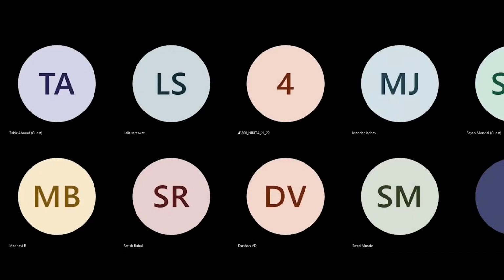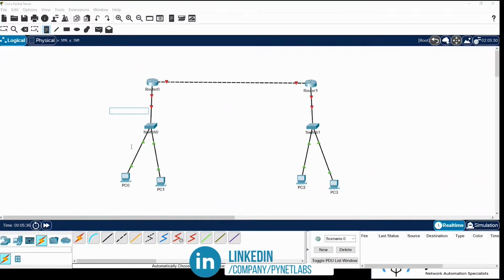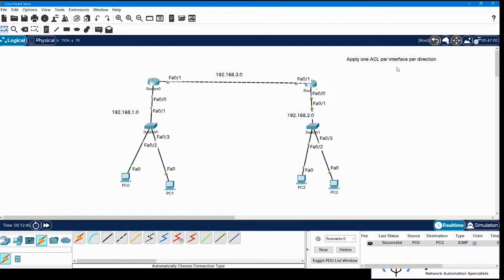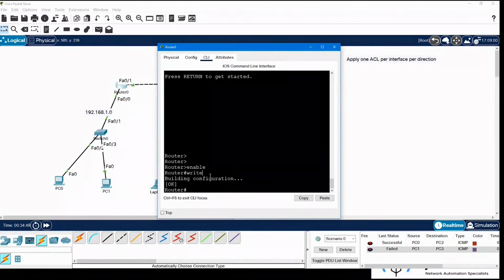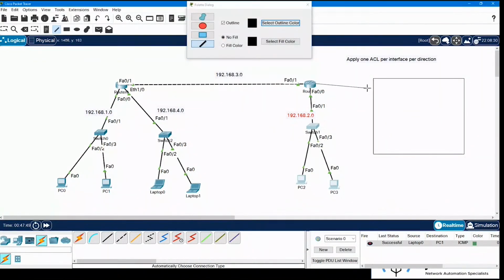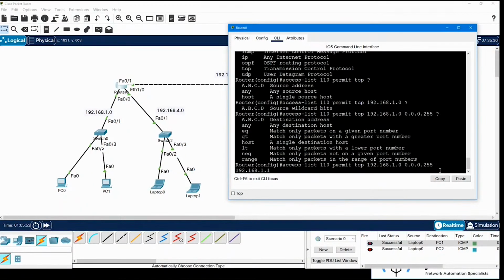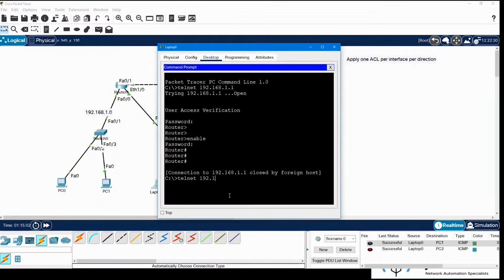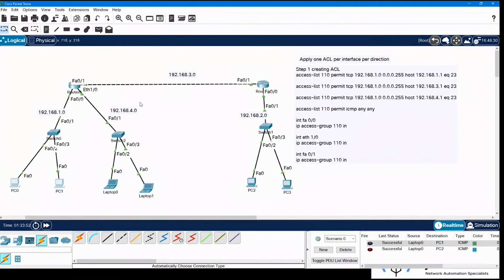Free CCNA 200-301 Training🖊️Theory + Labs 🧪📆Day 16 | Cisco CCNA Full Course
Are you looking for Free CCNA 200-301 Full Course Training?

This is the Call out to all aspiring network professionals! Don't miss out on this opportunity to level up your skills!

Platforms: LinkedIn, YouTube, and Facebook.
Trainer: Chirag Dhall (Corporate Trainer at PyNet Labs)
Duration: 19 Days

 🆘 Helpline Connect:-